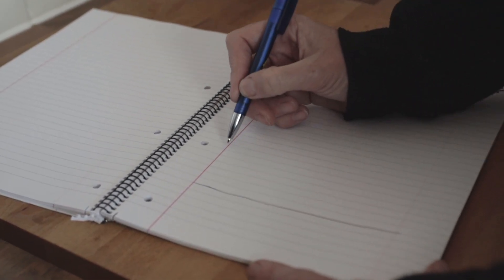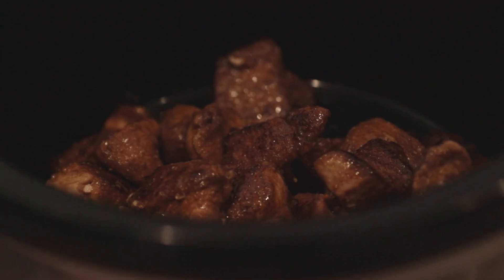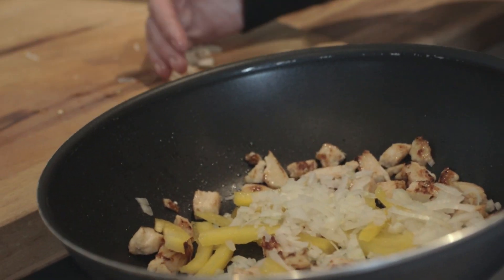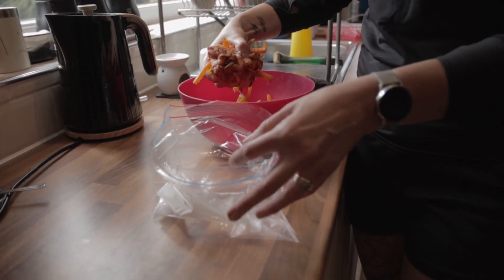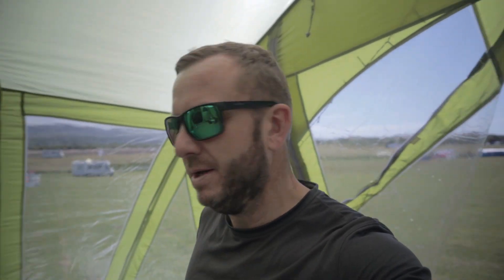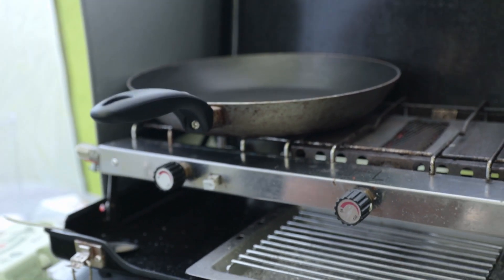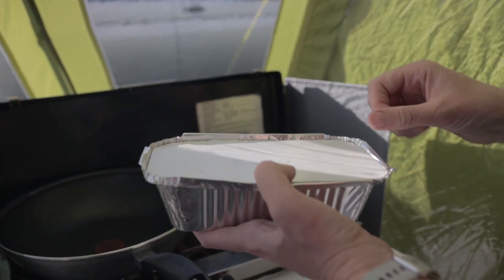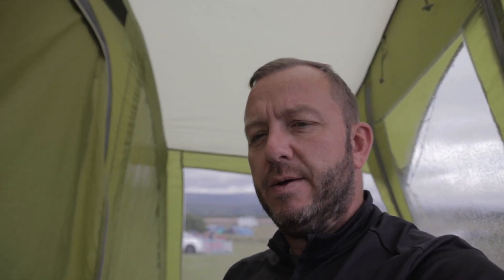Mastering Family Camping Food: Our 3 Day Meal Prep Secrets Revealed!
We all know that sorting, storing and prepping food for your family camping trips can be overwhelming so in this video, we share some of our family camping food meal preps and storage plan.
We also take you through how we prep 3 days' worth of family camping meals and food prep with some tips and tricks along the way.